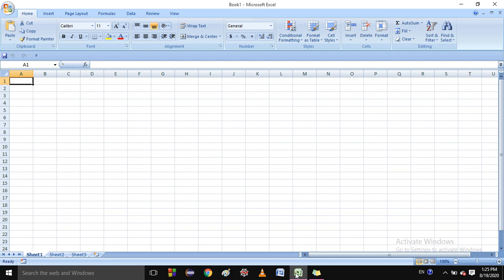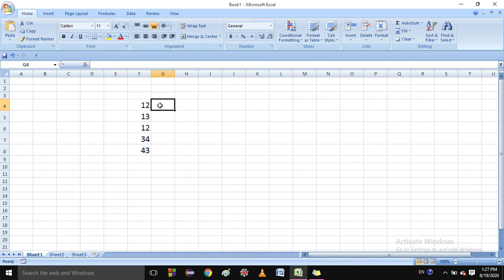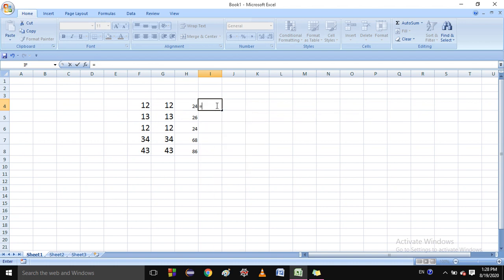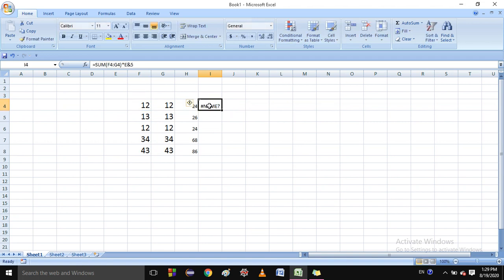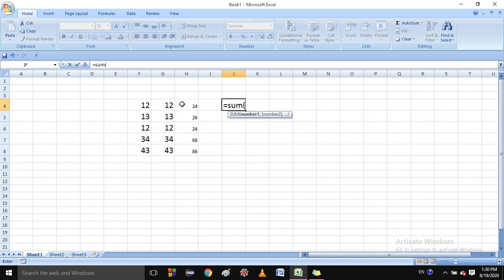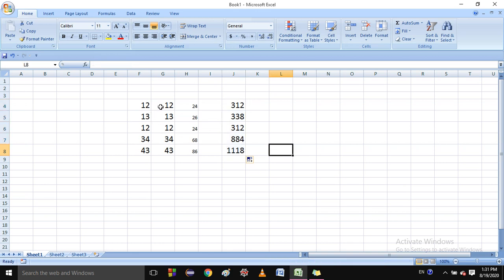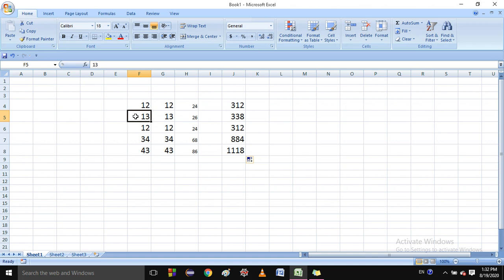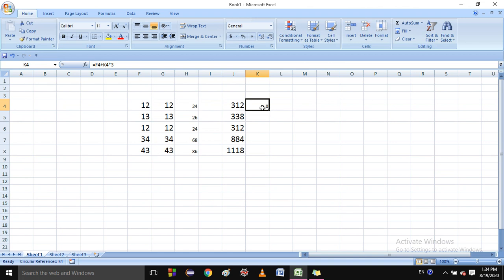Mixed and Relative References Practical